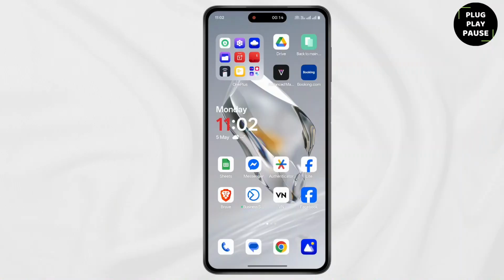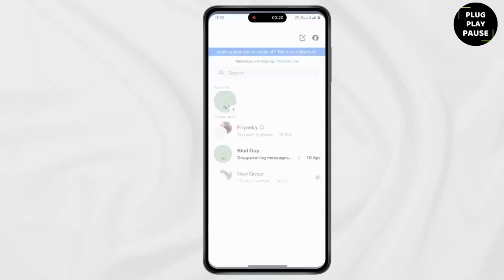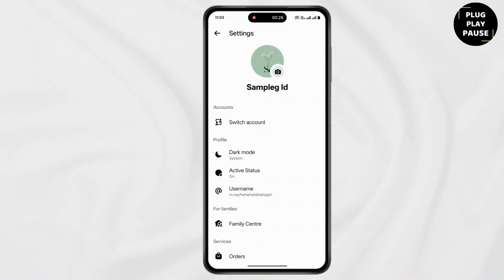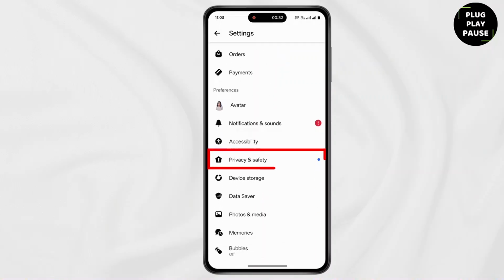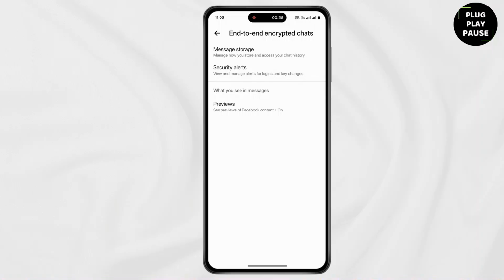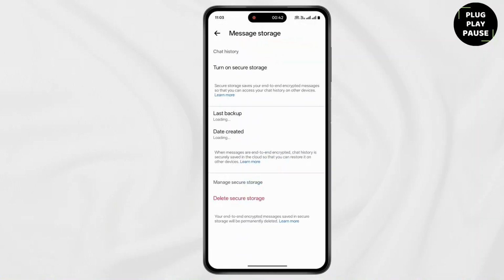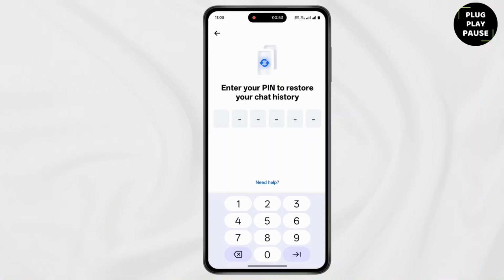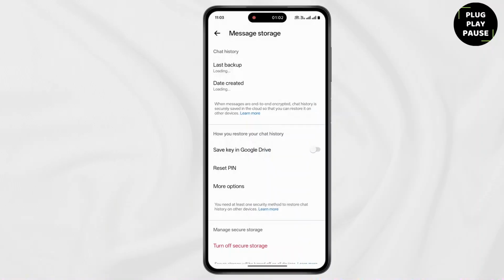How To Fix Messages Are Missing Issue on Messenger ?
Hello Guys,

Welcome to our step-by-step guide on "How To Fix Messages Are Missing Issue on Messenger"! If you're facing issues with missing messages on Messenger or can't find your chats, this video is for you. We'll walk you through various solutions to recover lost messages, troubleshoot Messenger errors, and get your conversations back. Whether it's a technical glitch or a settings issue, these fixes will help you resolve the problem and ensure you don’t lose any important chats.

In this video, we will show:

How to fix missing messages on Messenger

How to recover lost messages in Messenger

Steps to troubleshoot Messenger message issues

How to restore deleted messages on Messenger

Solutions to fix chat issues on Messenger